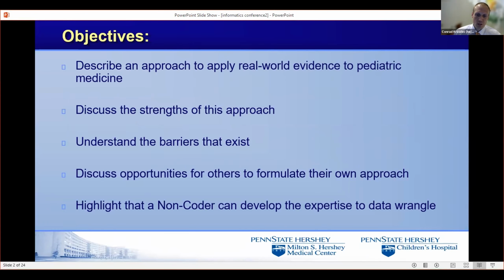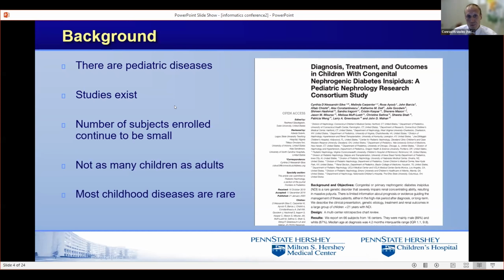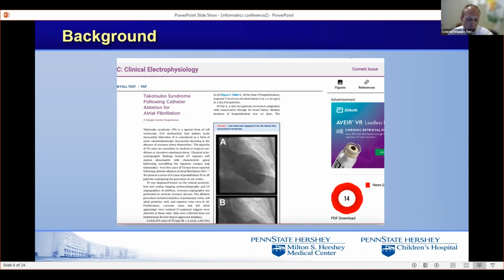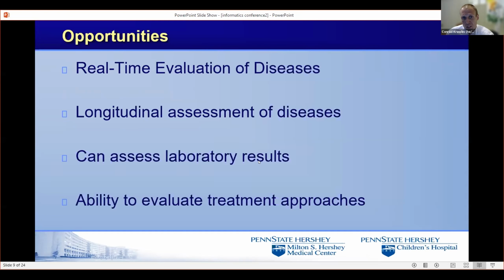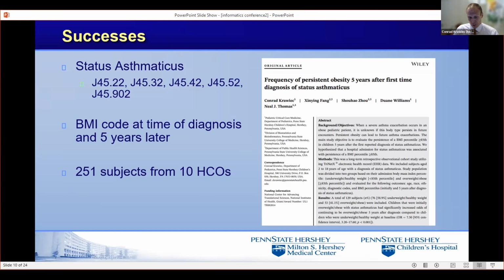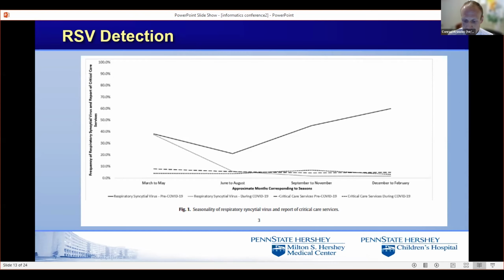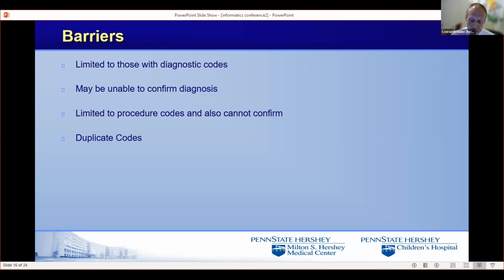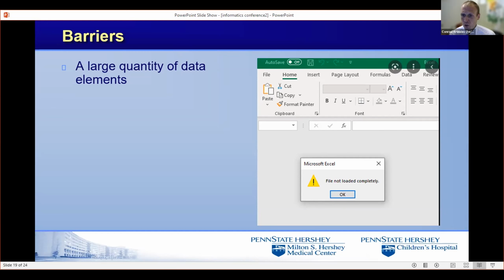Successes & Barriers in Utilizing Real-World Evidence in Assessing the Outcomes of Peds Diseases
Conrad Krawiec, MD
Associate Professor of Pediatrics

The lack of understanding of the outcomes of various pediatric diseases can limit the ability of clinicians to fully assess the quality of care provided. Certain pediatric conditions and outcomes, however, are too rare to detect and study with any precision, even in large trials. Real-world data collected outside of traditional randomized control trials can generate clinical evidence, but there are challenges that exist. The objective of this presentation is to describe how to apply real-world evidence to pediatric medicine and understand the barriers that exist.